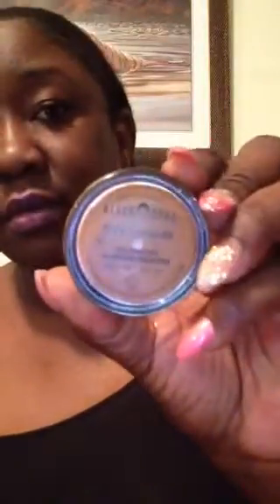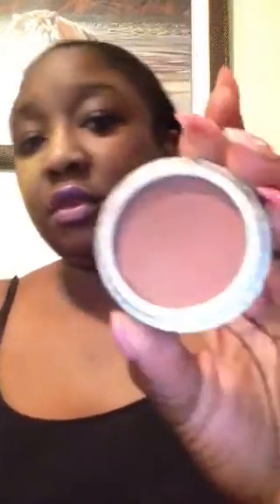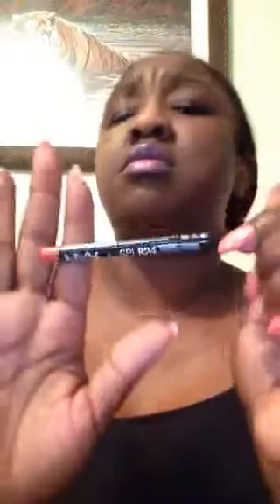What I am wearing in makeup